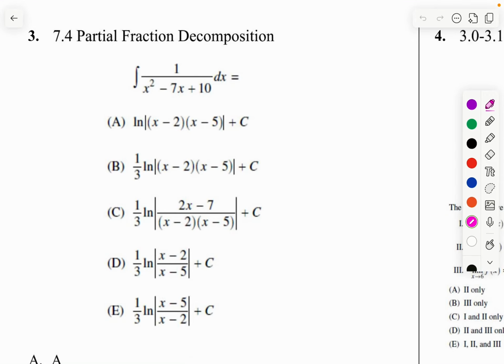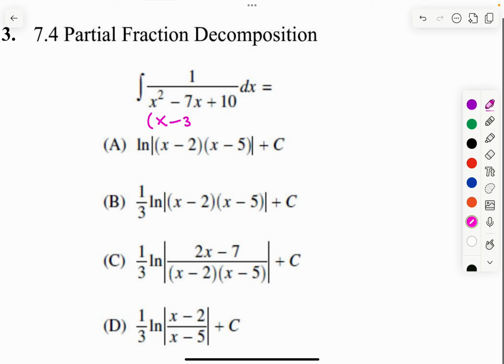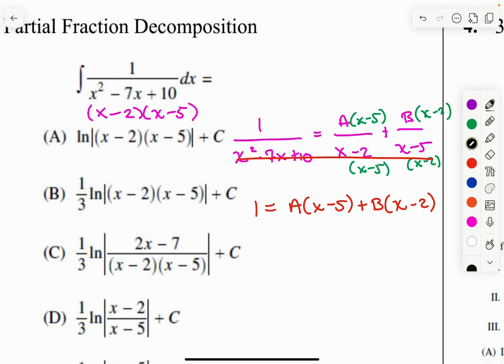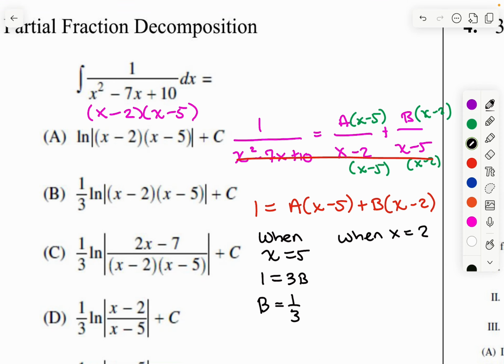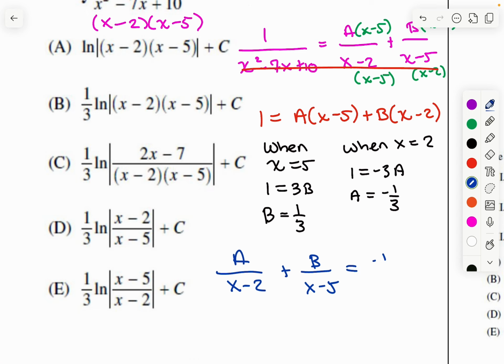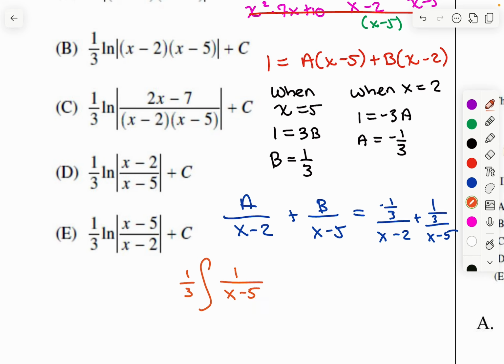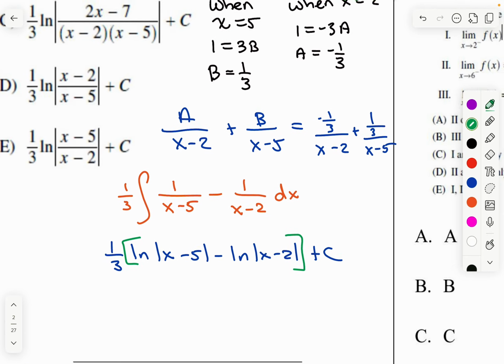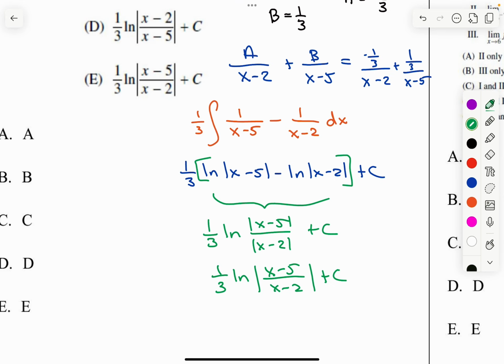Ongoing AP Review 3